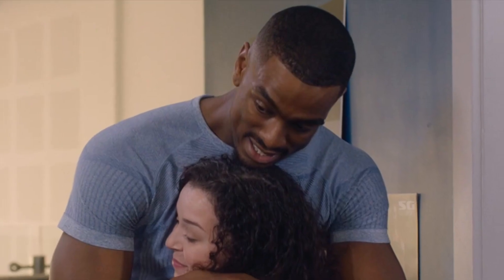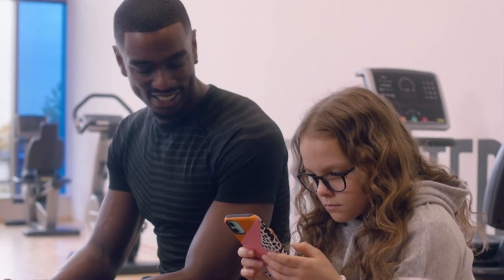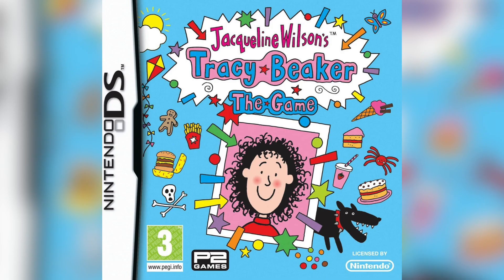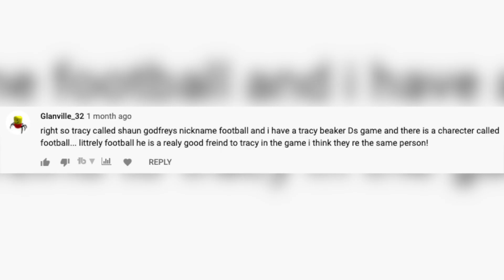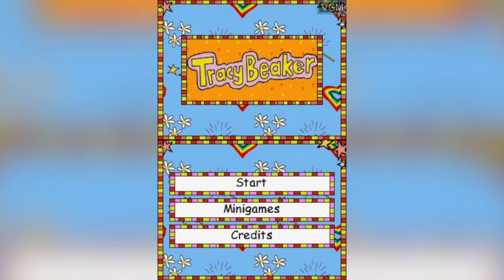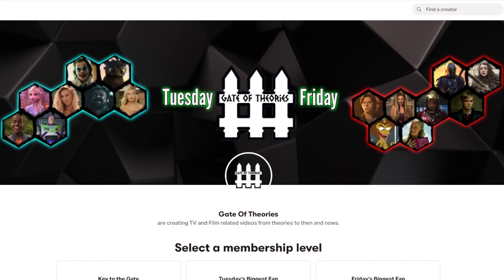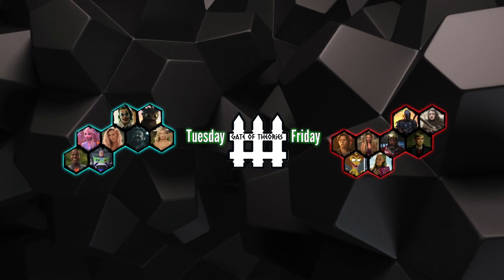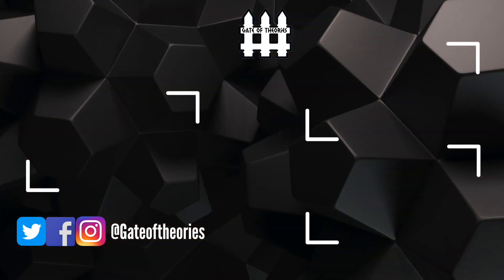My Mum Tracy Beaker Easter Eggs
Hello Guys. Today on Gate Of Theories we are looking at all of the hidden easter eggs and references in the brand new My Mum Tracy Beaker Movie.

Tell us what you think in the field section below.